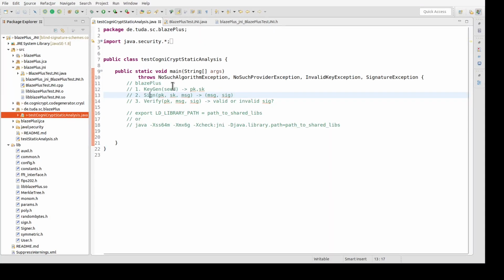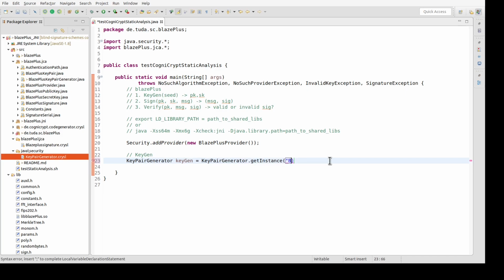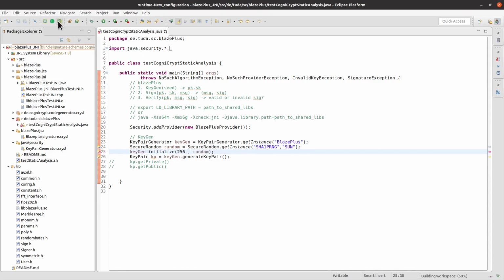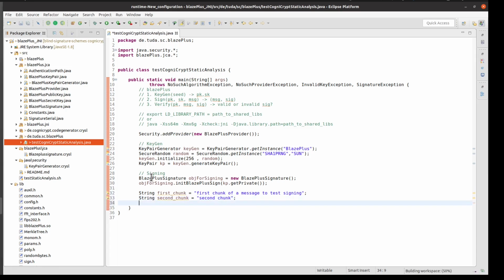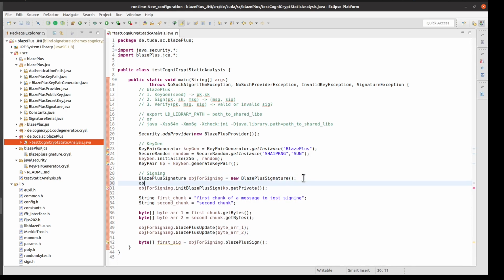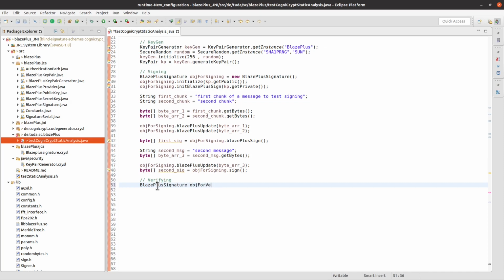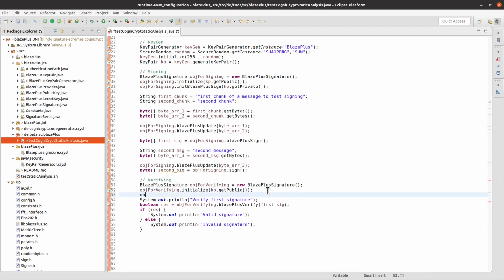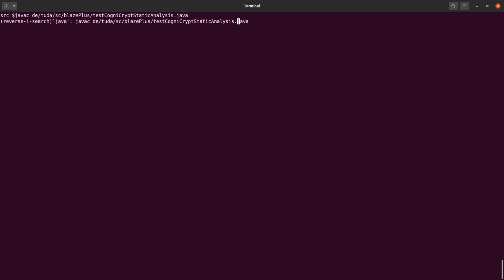CogniCrypt Integration of Blind-Signature Scheme BlazePlus: Static Analysis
This video presents the Java interface of the lattice-based blind signature scheme BlazePlus. More importantly, we show how to use this interface correctly with the help of the static analysis provided in CogniCrypt.

The paper "On Lattice-Based Interactive Protocols: An Approach with Less or No Aborts", which describes this scheme, can be found

Cognicrypt is an intelligent open-source platform ensuring the secure usage of crypto components.

CROSSING is a Collaborative Research Center at the Technical University of Darmstadt and funded by the German Research Foundation. To learn more about the research in CROSSING please visit our